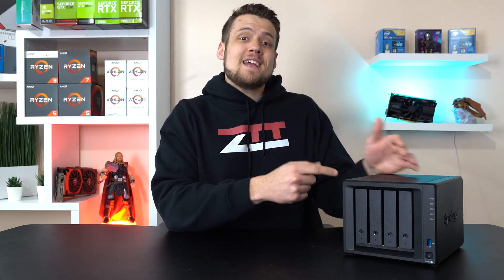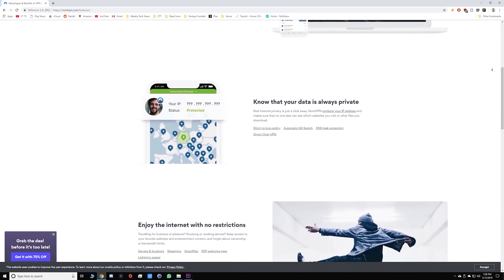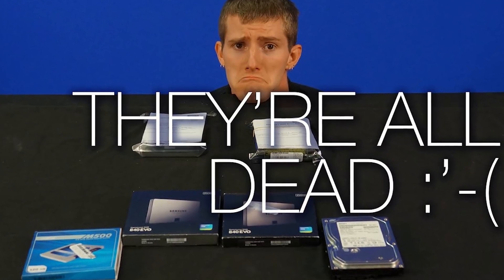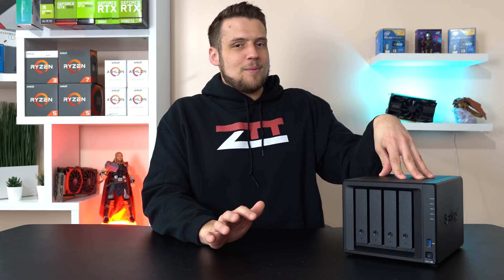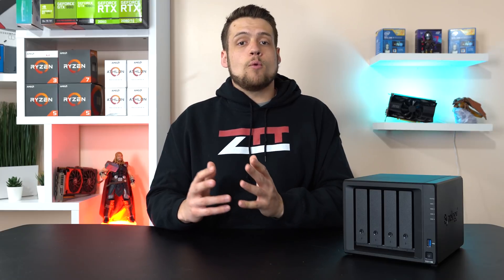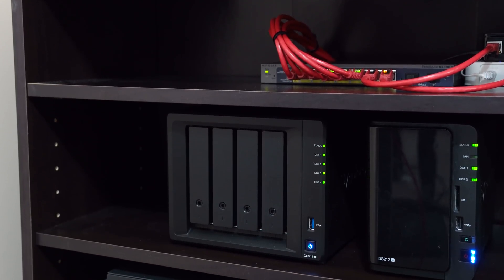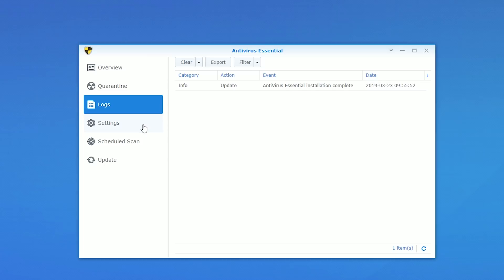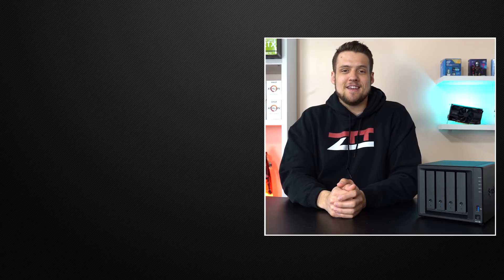How To Backup Your Data And Why You NEED To!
World Backup Day Is Here! Today We talk about why you NEED to be backing up your data, my Synology DS918+ review, and my ZTT workflow, enjoy!